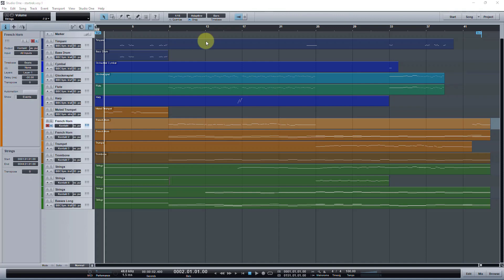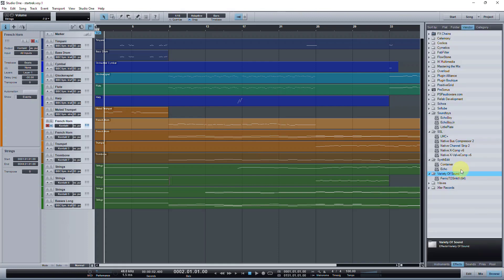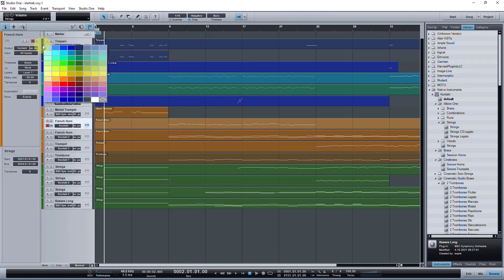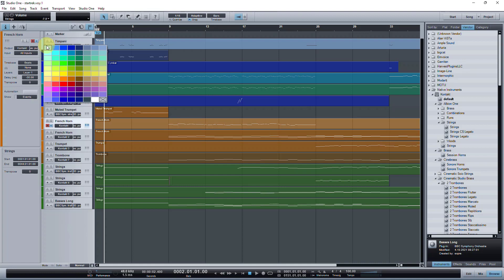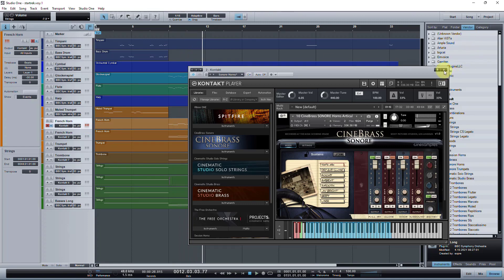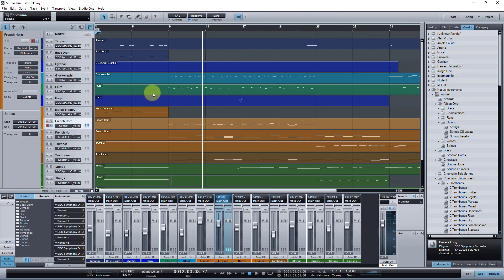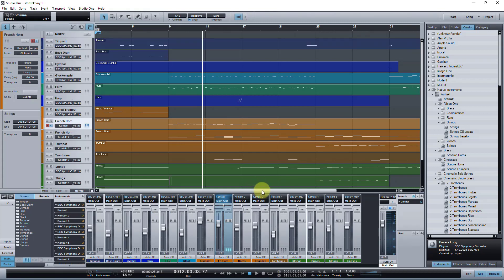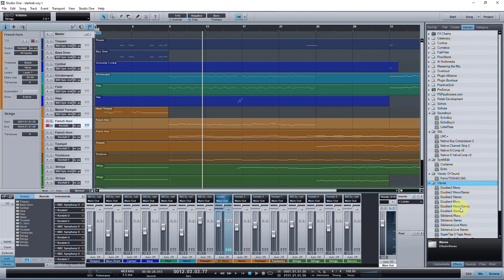Studio One Version 1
A look back at Studio One v1